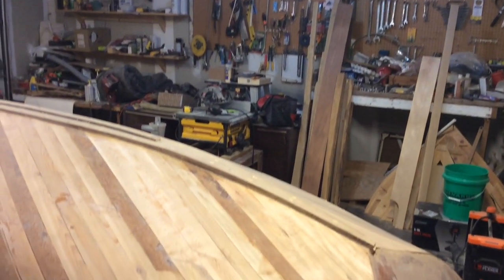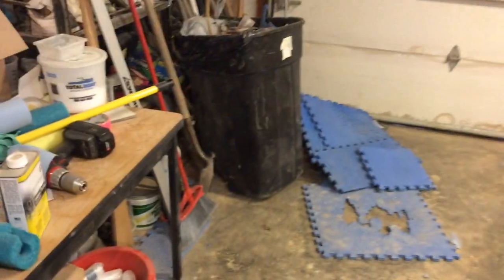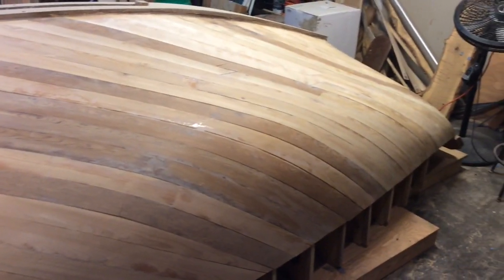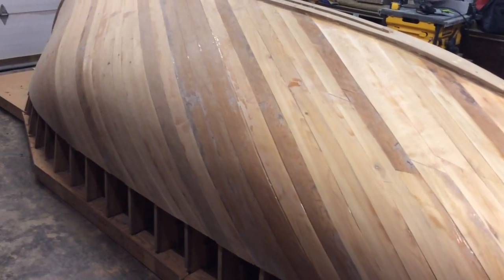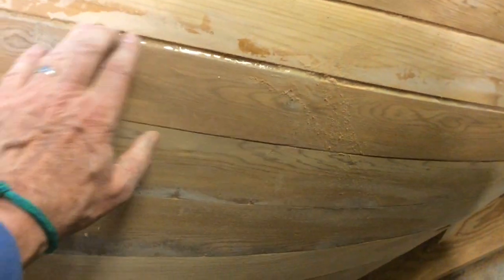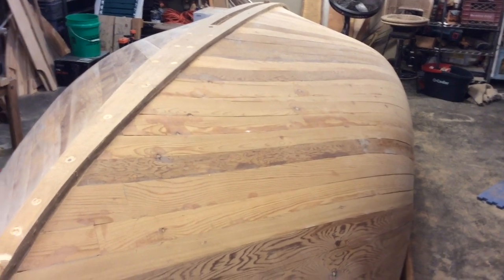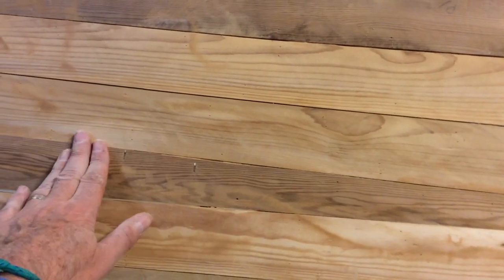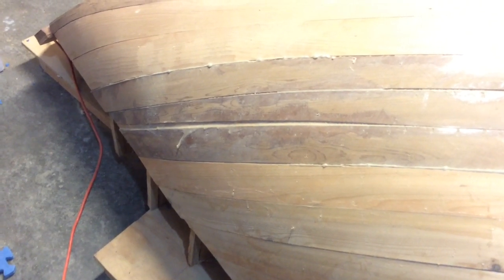Haven 12 1/2 Sanding The Hull - Episode 42